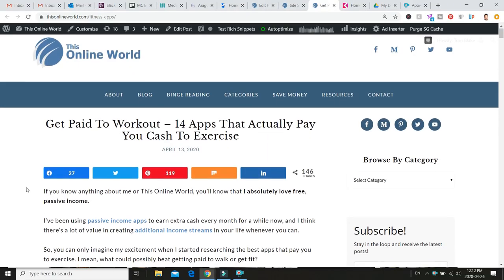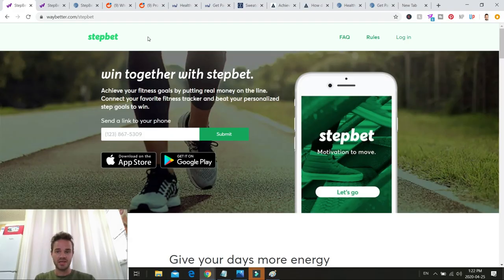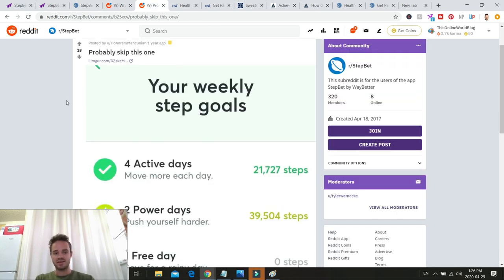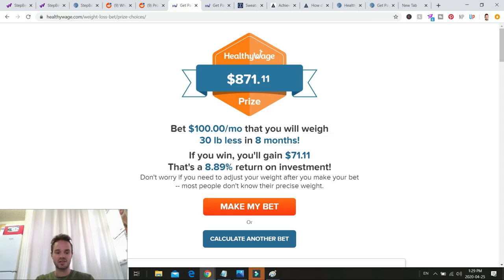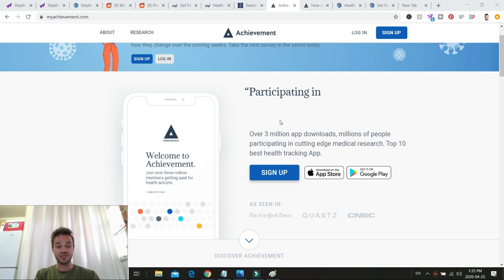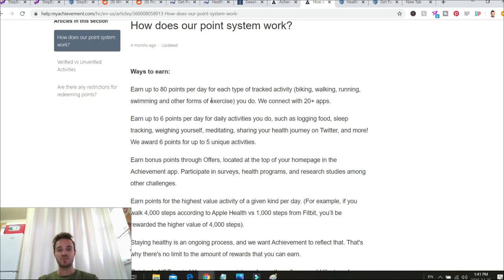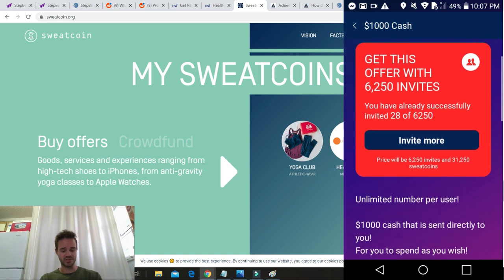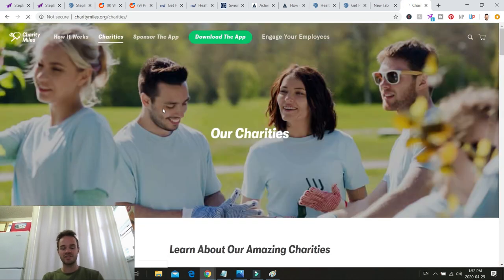Apps That Pay You To Walk - Are They Actually Worth Your Time?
Fitness apps that pay you to walk and exercise have exploded in popularity in recent years. Apps like Sweatcoin or HealthyWage claim that you can earn thousands of dollars by exercising, but is this actually the case?

Today, we're breaking down 4 of the most popular fitness apps that pay:

I think these apps do a great job at encouraging people to get off of the sofa, but in terms of actually getting paid to walk, it's important to have some realistic expectations.

💸 Favorite Money-Making Tools - Take Charge of your Finances!

▶︎ Invest In Real Estate With Fundrise!

I hope this video sheds a bit of light on these sorts of apps. I think you can realistically make money by walking or working out, but that's not exactly the point of these apps.

These apps are designed to encourage people to get more active, and that can have tremendous benefit on your health and your finances. As long as you have realistic expectations and use these apps for the right reasons, I think they will work for some people.

Do you have a favorite app that pays you to walk?